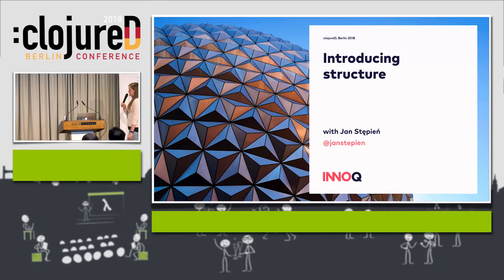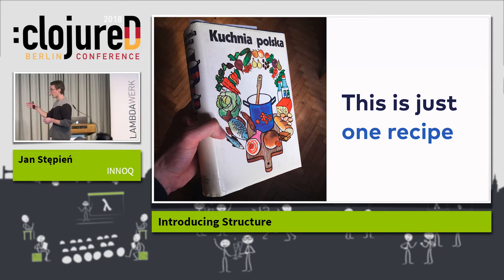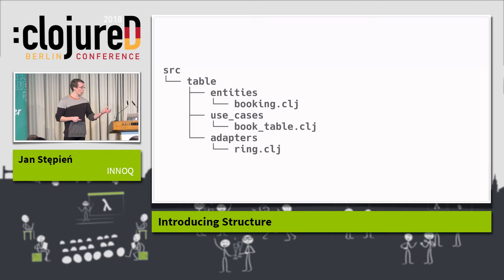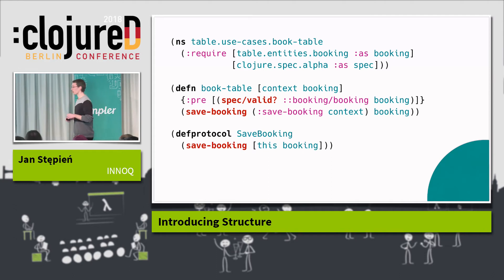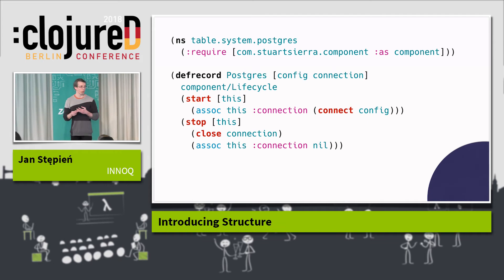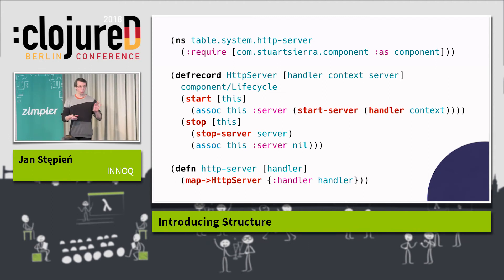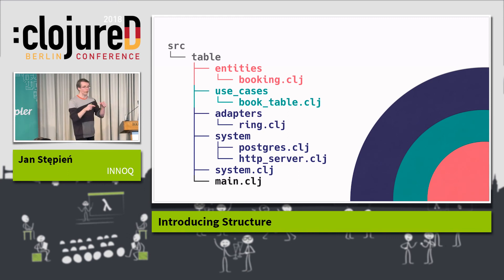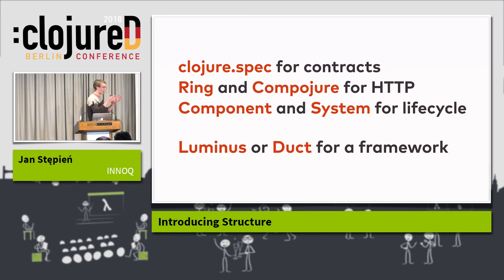clojureD 2018: "Introducing Structure" by Jan Stępień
Once you’ve got a couple of Clojure katas under your belt you start to wonder how to structure an entire application. Where does the logic go? Where do you respond to HTTP requests? Where to connect to the database and how to pass the connection to code which needs it? Let’s see what the best practices are and which Clojure libraries can help us.